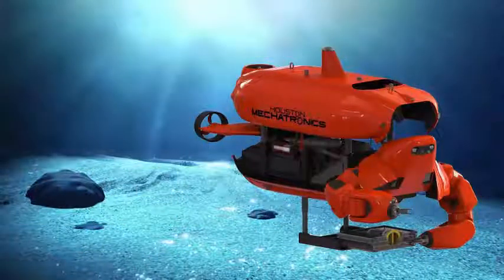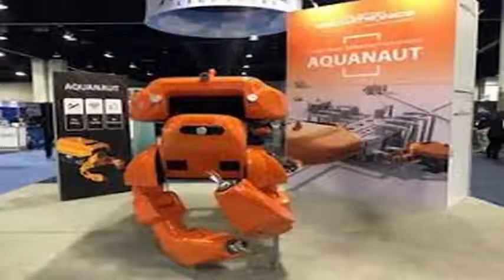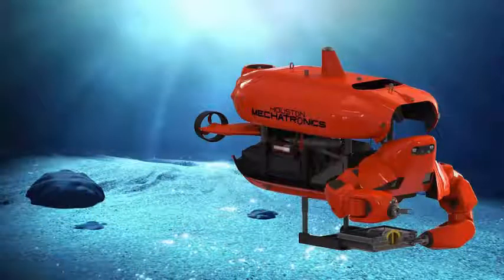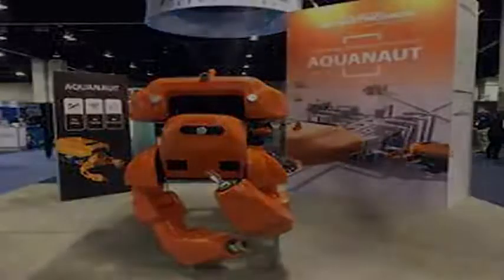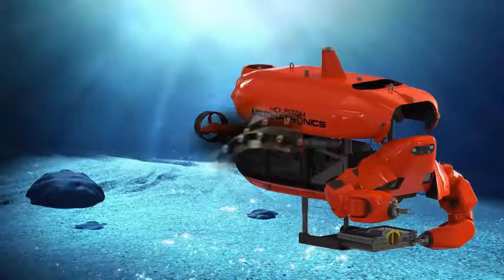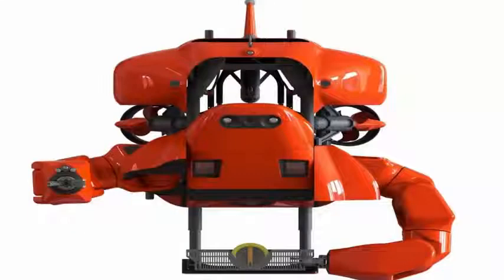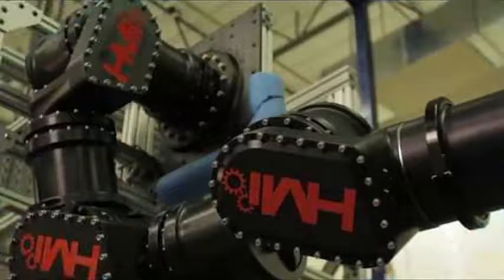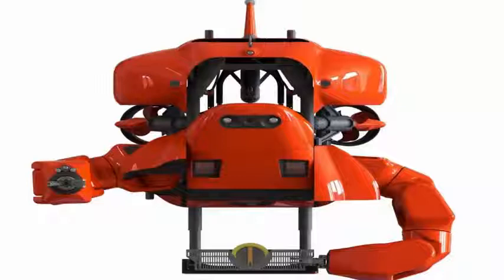Houston Mechatronics announced the construction of a submersible that the company calls Aquanaut.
A transformer designed to do heavy work for the oil and military industry is about to arrive. Houston Mechatronics, a small company founded and led by a team of former NASA robot engineers, announced on May 1 some important advances towards the construction of a transformer submersible that the company calls Aquanaut. The 2,315-pound 1050-kilogram UUV unmanned underwater vehicle will be transformed to operate in two modes, according to the company: an elegant autonomous submarine vehicle in the form of an AUV submarine and one deployed, two armed mode of vehicle operated by ROV remote control for work .

When Aquanaut moves through the water, we want as little resistance as possible to extend the maximum range of what the vehicle can do with battery power, said Houston Mechatronics spokesman Sean Halpin. By enclosing the limbs, we can operate the vehicle at great distances, up to 200 kilometers 124 miles. The two large submarine drone outlets, Halpin said, are his long arms and long reach. Each arm is a significant piece of Aquanaut's length: 9 feet 6 inches 2.9 meters in AUV mode and 11 feet 6 inches 3.5 meters in ROV mode, and highly articulated for a series of tasks that require dexterity. Halpin said that the arms are the only part that was completely completed, but that they are the most difficult to design.